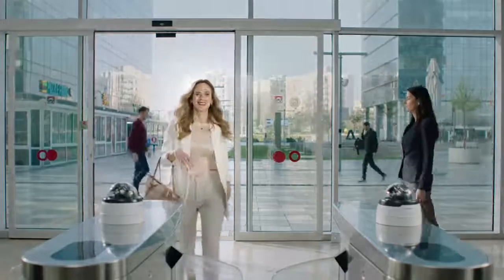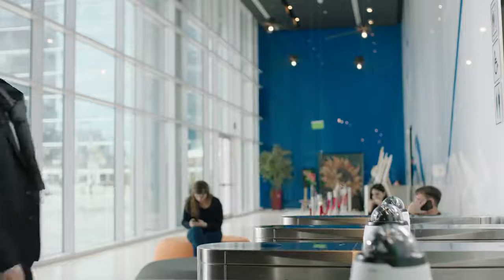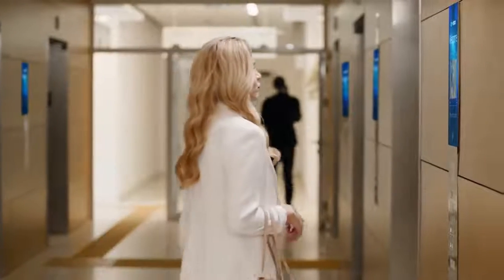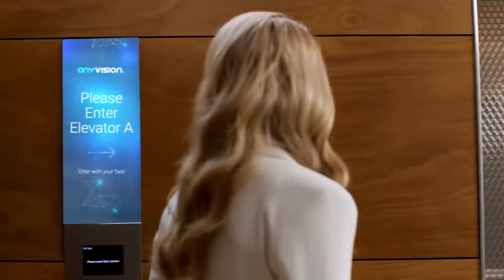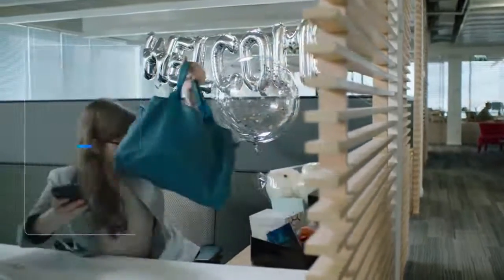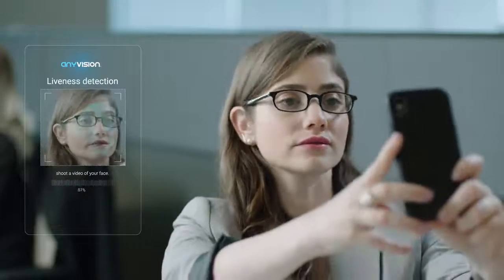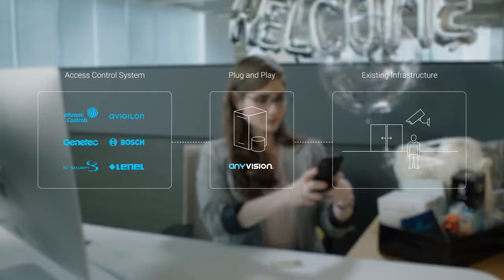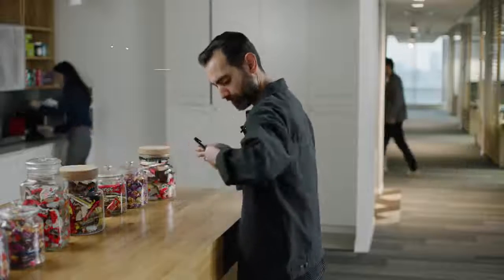Abraxas | Face Recognition Access Control Solution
Security Integrators | Hi-tech Security Solutions
-C-uas
-Video Analitics
-Face Recognition
-Milestone Video Management Systems